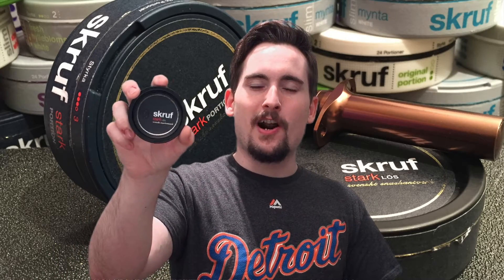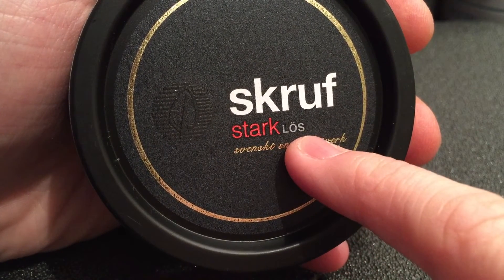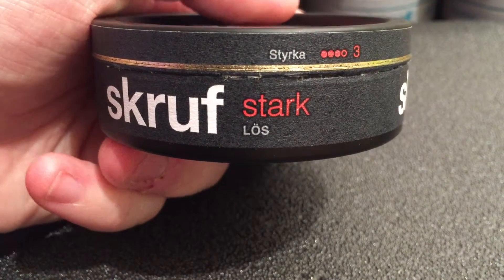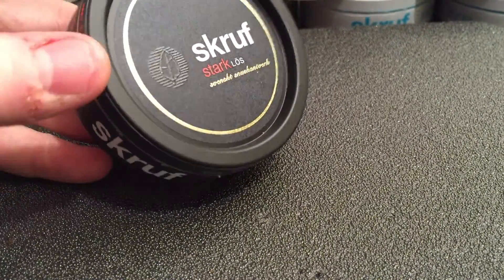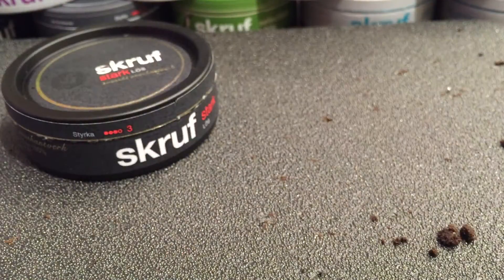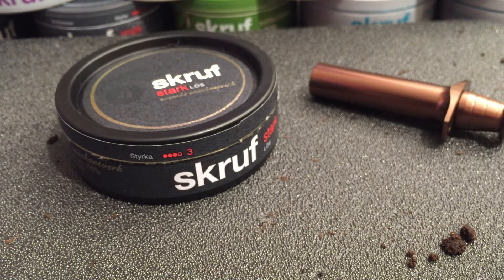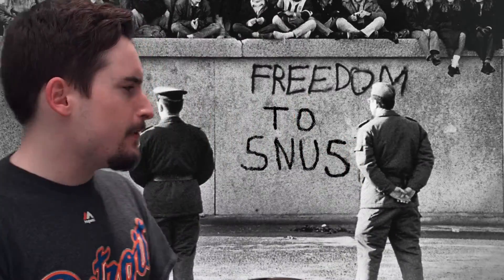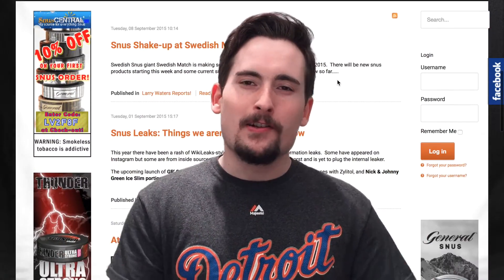SnusCENTRAL Skruf Ecological Stark Lös Review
Scruff Stark Ecological Los (Loose) Review!